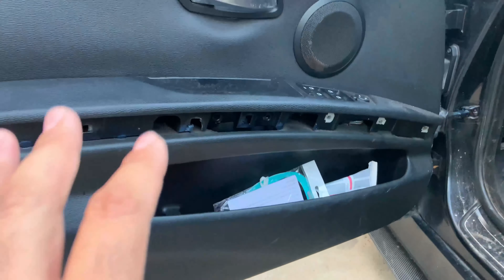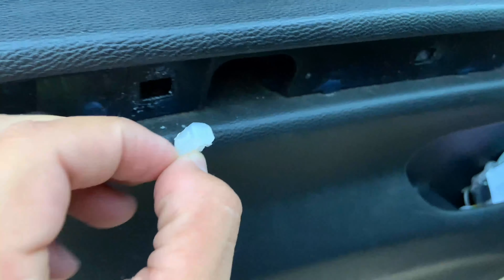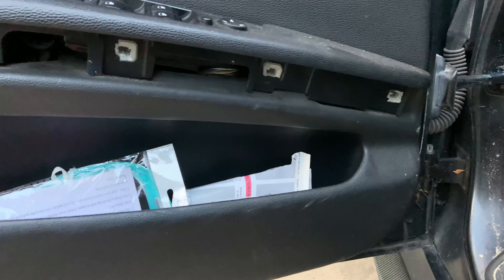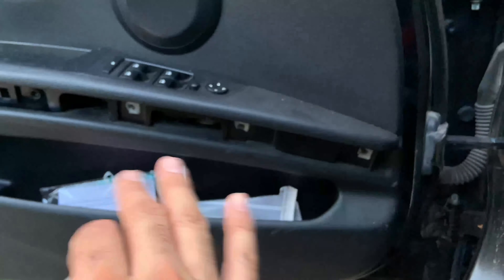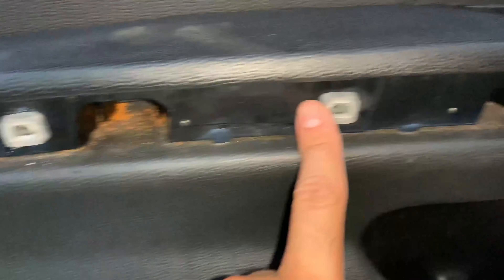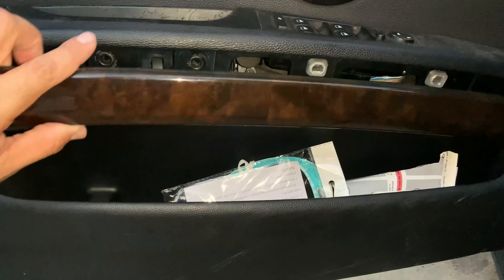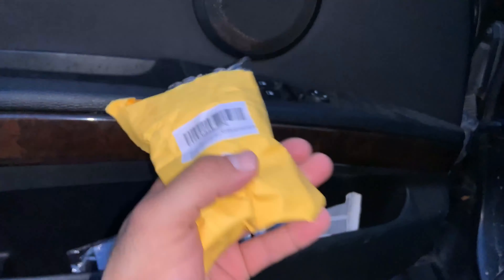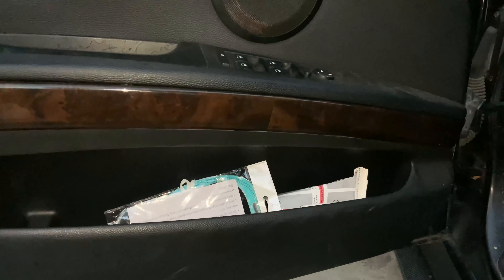Installing my new BMW driver door wood trim. diy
Welcome back to the channel in todays video i install the driver wood trim.